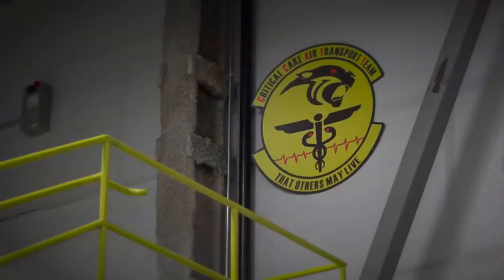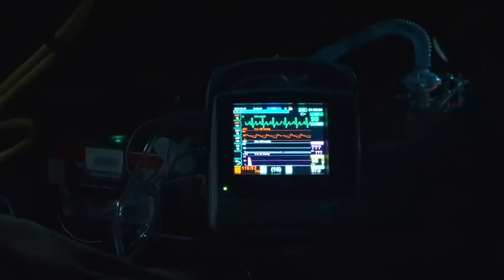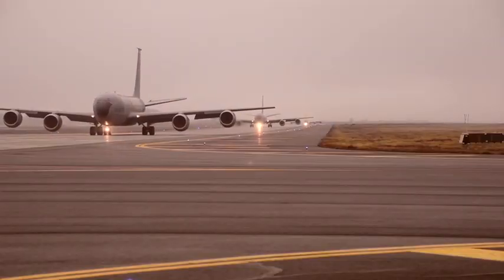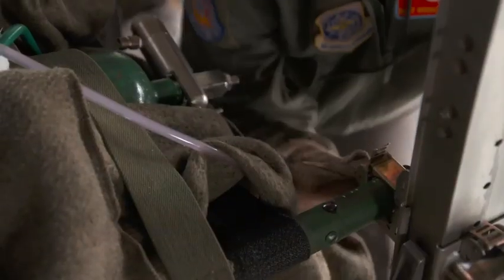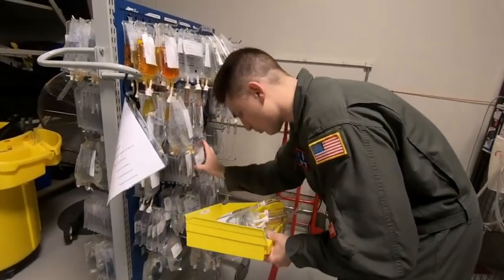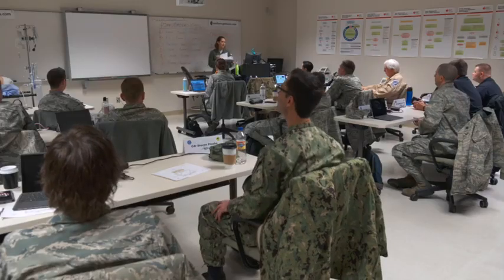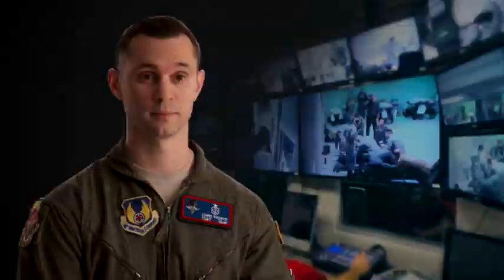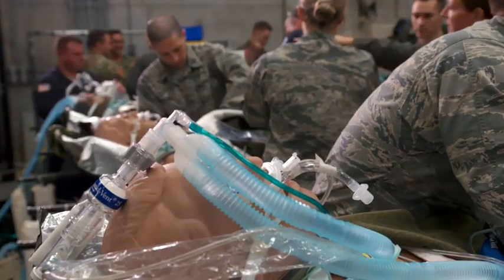Air Force Medical Service Critical Care Air Transport Team (CCATT)